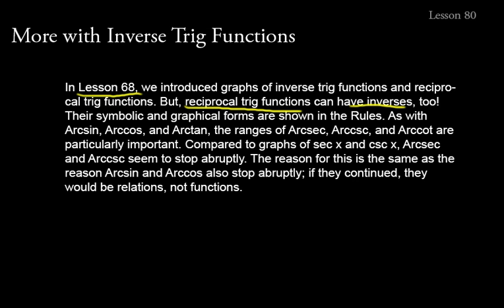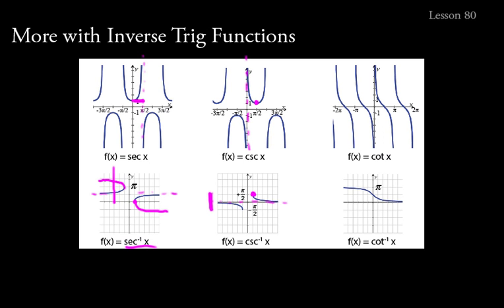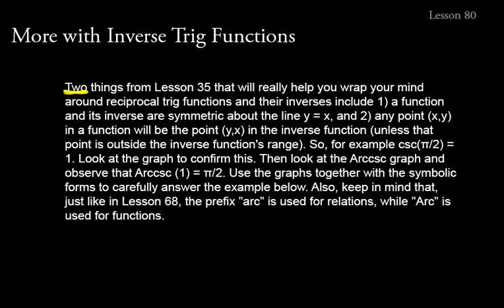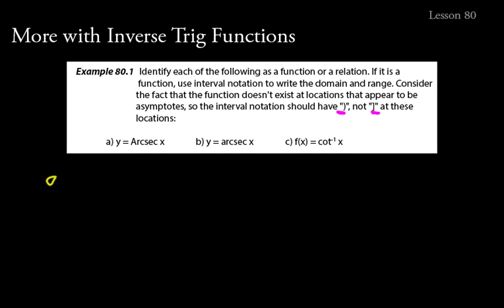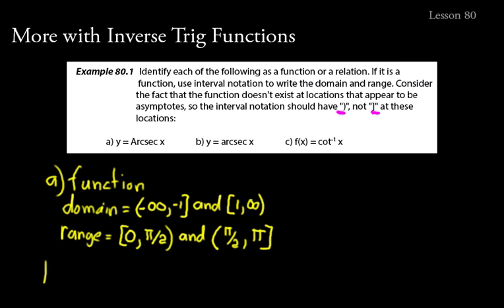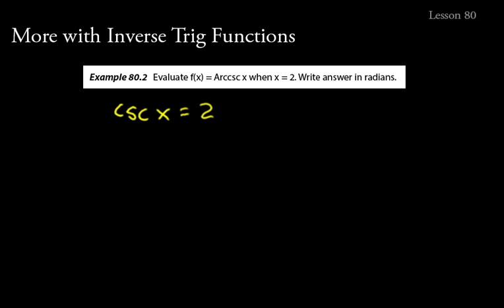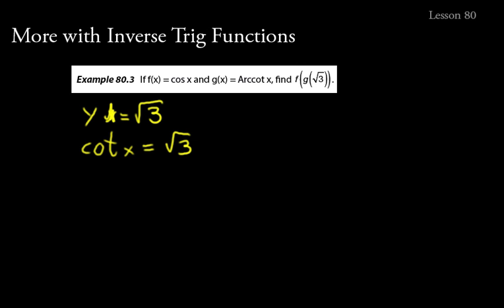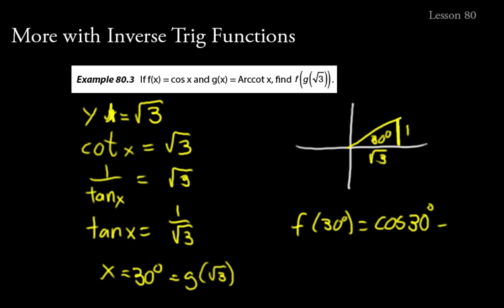Shormann Math Precalculus, Lecture 80